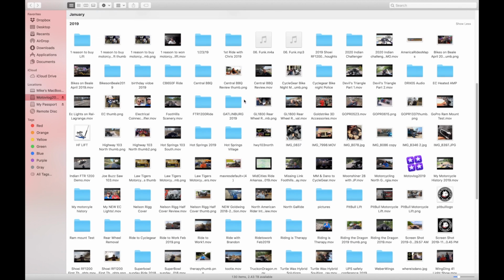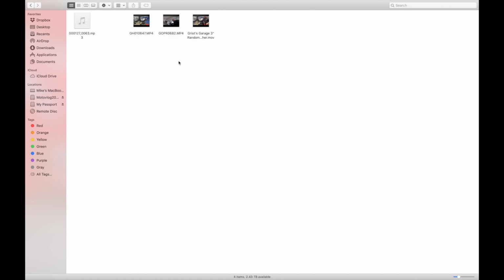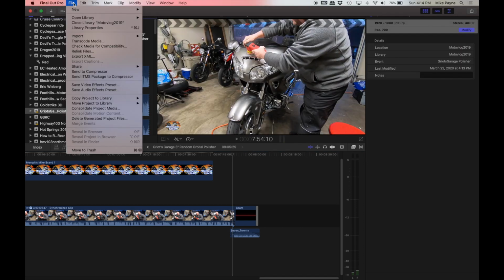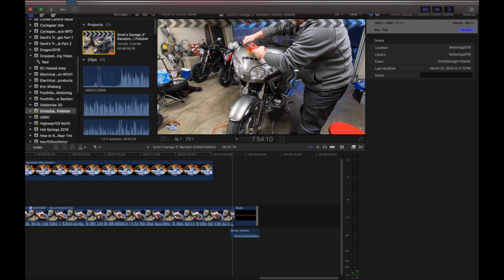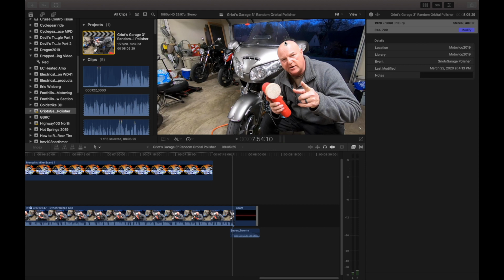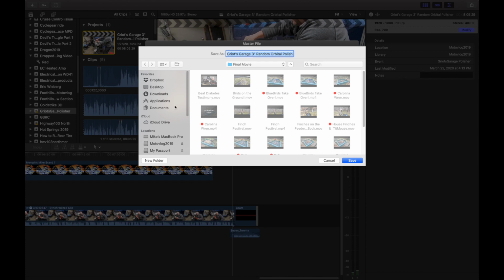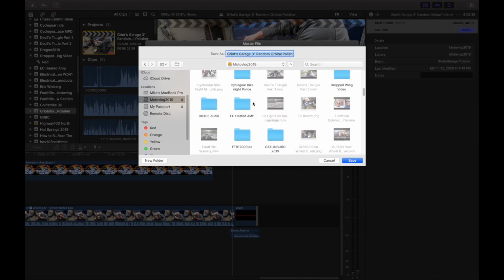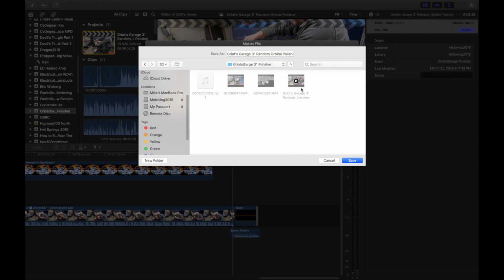My Final Cut Pro X Workflow for Motovlogging!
Final cut Pro X for Motovlogging. This is a simple OVERVIEW of my Workflow in Final Cut Pro X(FCPX) for motovlogging. this by no means is a complete detail video of it. Many are curios about how i assemble my videos, so to answer my subscriber base question, here is the video. if this interest you and would like more detail, drop me a question and maybe i will do another video as well!